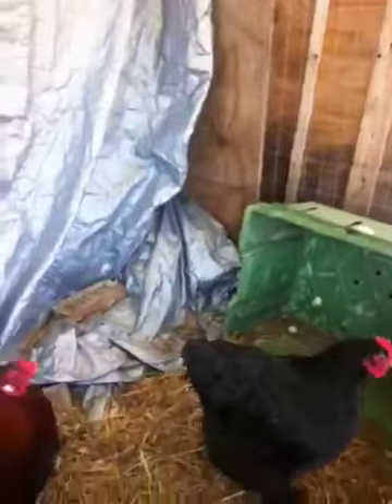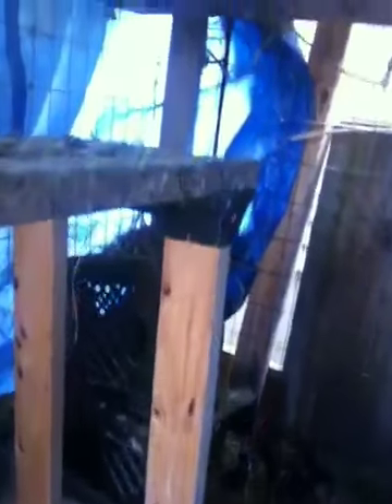Chickens!!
Zoe's chickens!!! Henrietta, penny, frank, Lucy, grace!